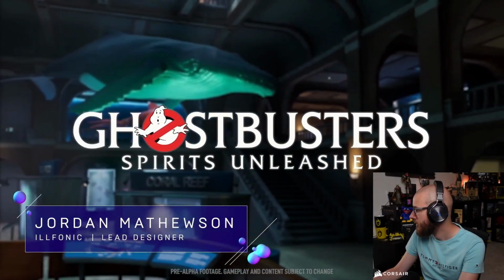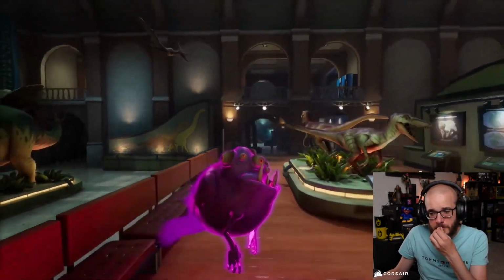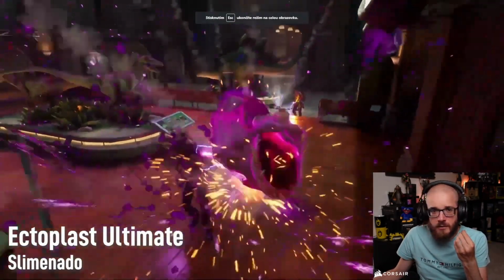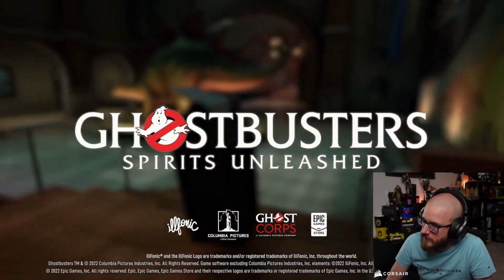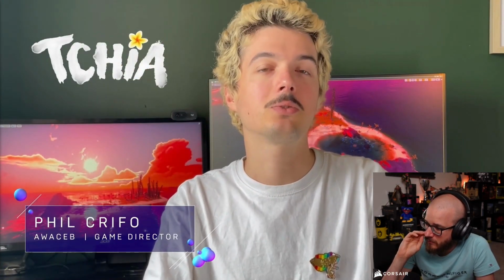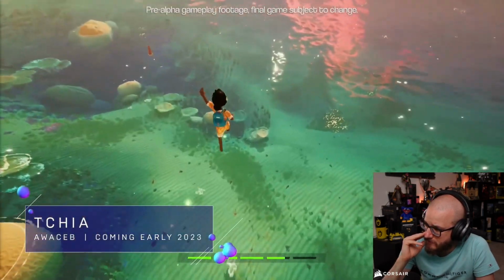Lord of the Rings, Saints Row a Fall Guys - Epic Games Showcase | 10.6.2022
Právě jste viděli záznam streamu od CzechClouda z videoherní showcase akce od společnosti Epic Games na YouTube kanálu CzechCloud Streams, který primárně archivuje vybrané části z CzechCloudových streamů.

Pokud nám chcete poskytnout starší záznam nebo máte dotaz k záznamům, napište nám na:

Kvalita 720p60 a 1080p60 je k dispozici po zpracovávání videa.

Chybějící zvuk u části videa může být zapříčiněn chybějící audio stopou ve zdrojovém záznamu z Twitche nebo nutností audio stopu odstranit kvůli autorským právům.

Záznam zpracoval a publikoval Grouper.